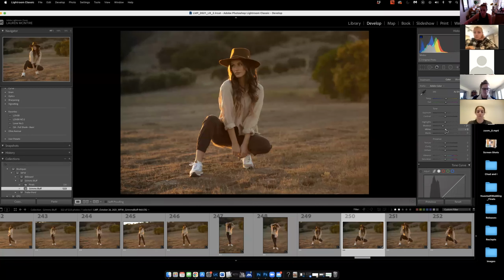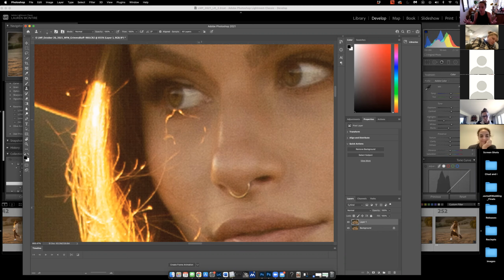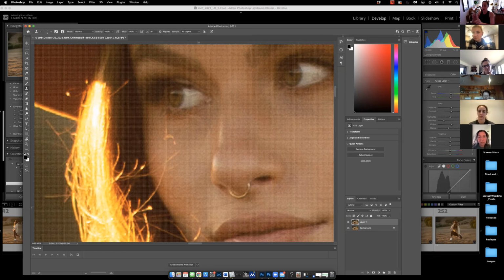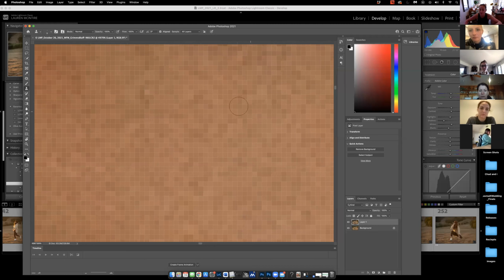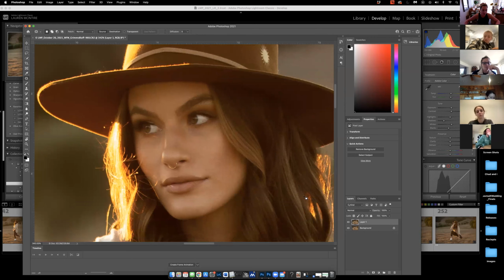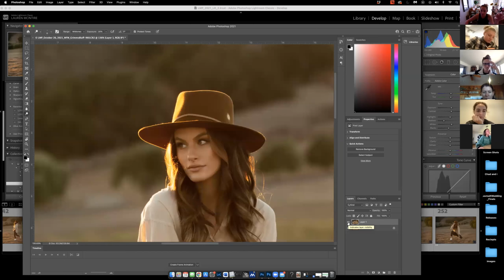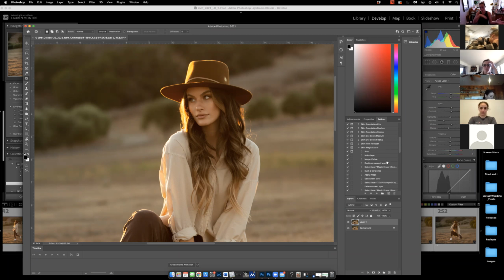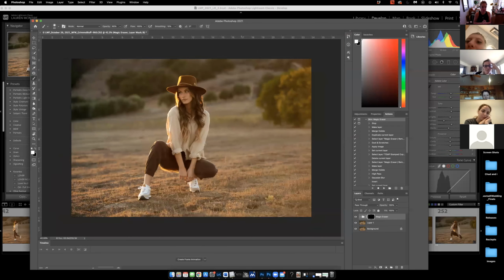Basic Photoshop Skills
Hi all! Here is a video from my educational group on basic photoshop skills. Please reach out on instagram to join the group! @LaurenMaevePhotography